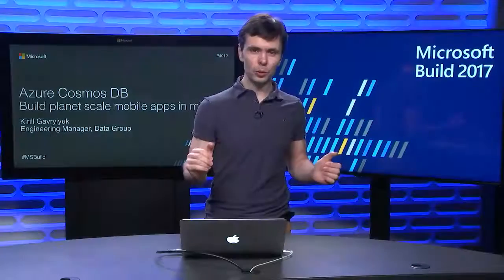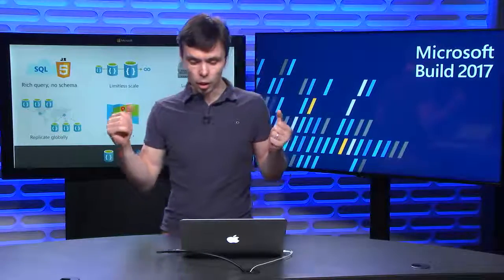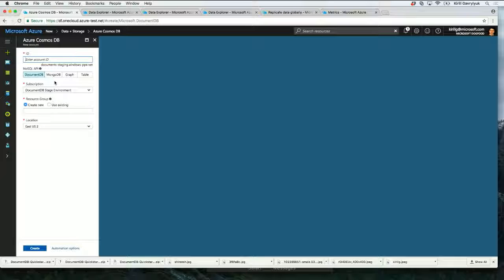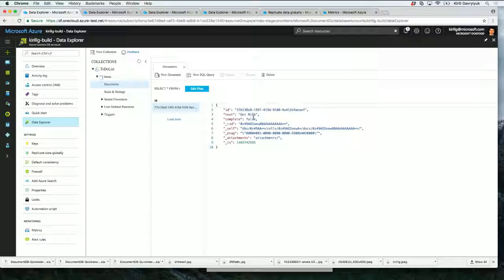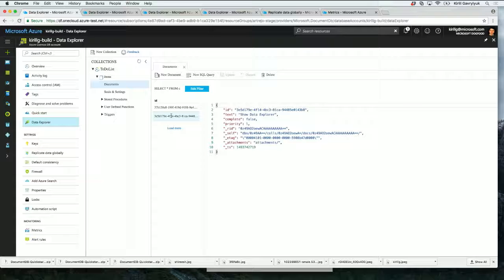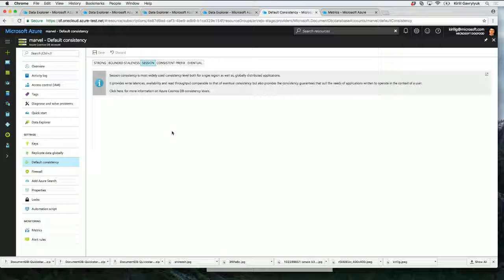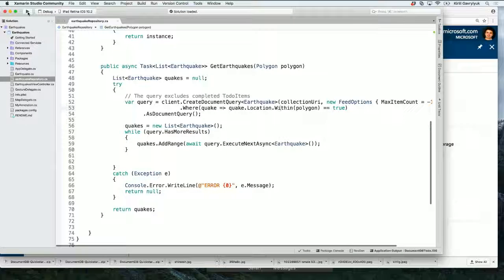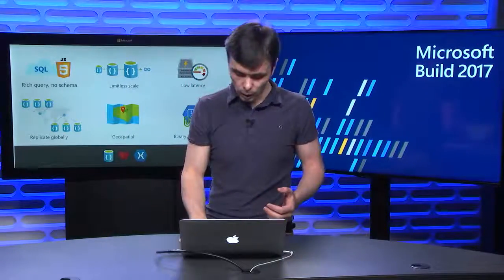Build 2017 Azure Cosmos DB Build planet scale mobile apps in minutes